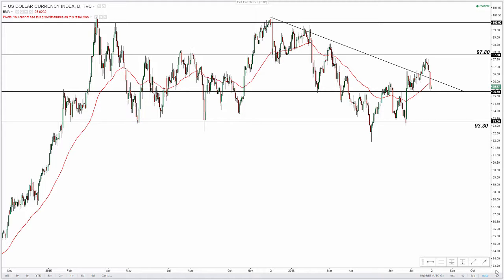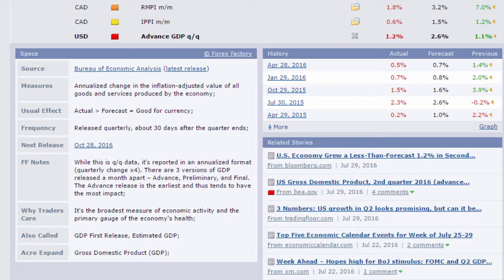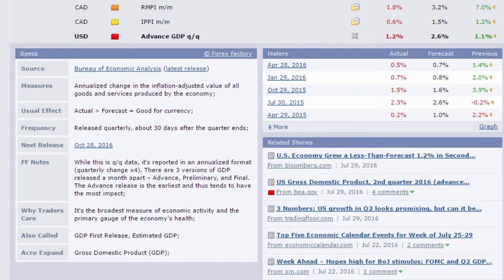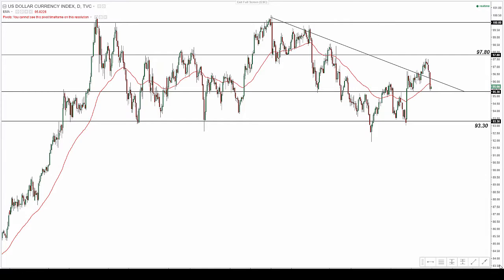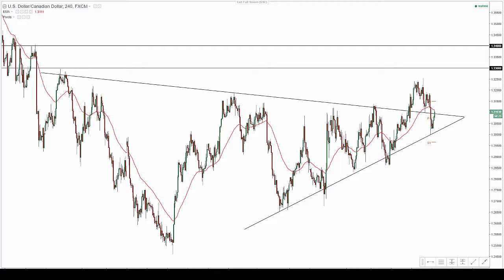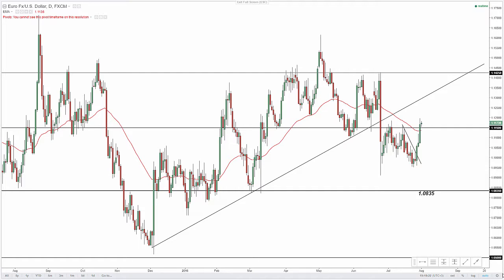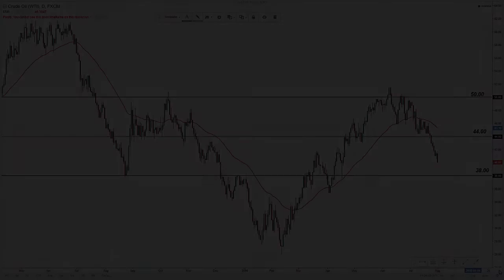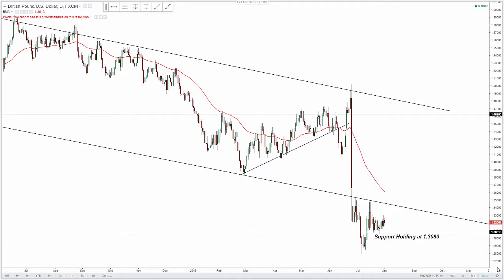Market Watch 004